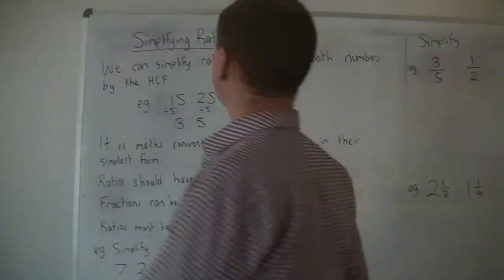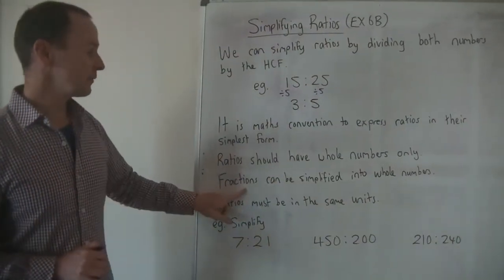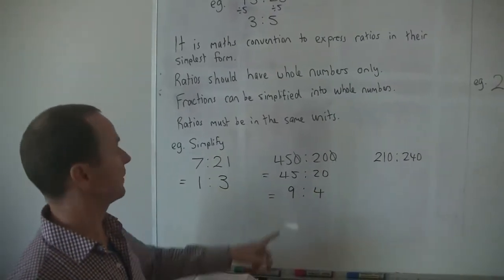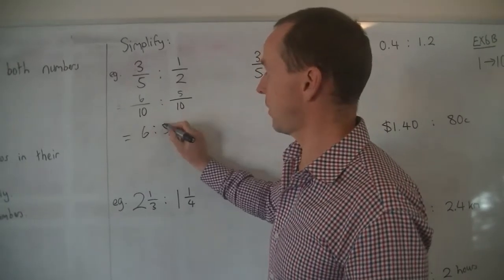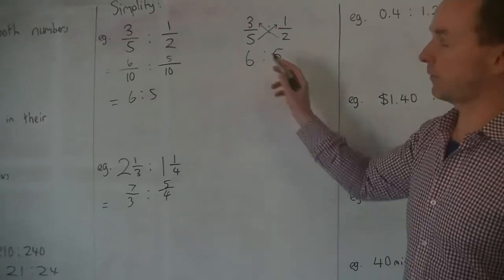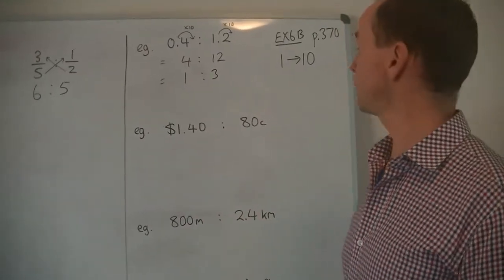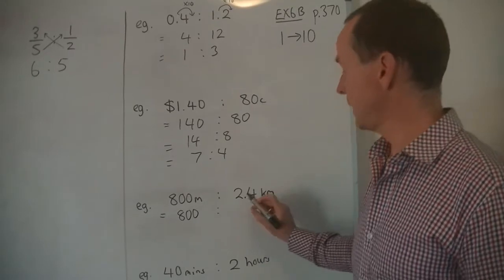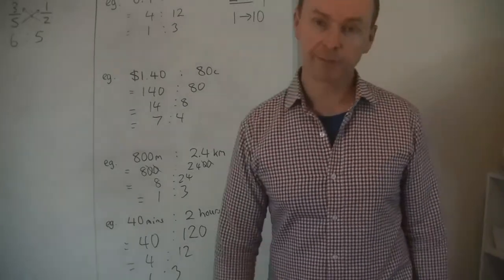Year 8 Maths, Simplifying Ratios, Ex 6B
Ex 6B
Simplifying Ratios
Mr Barclay